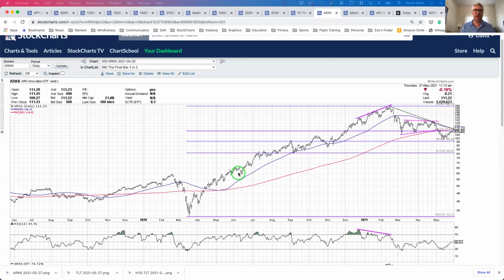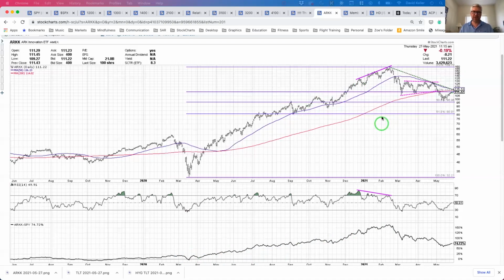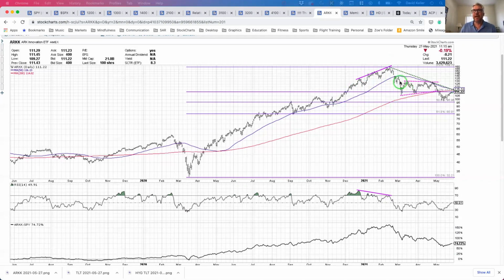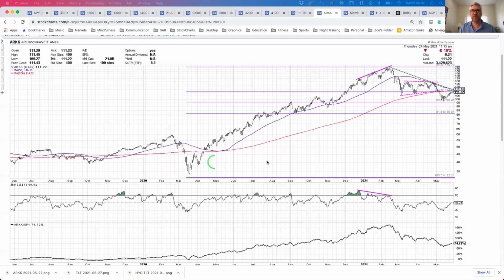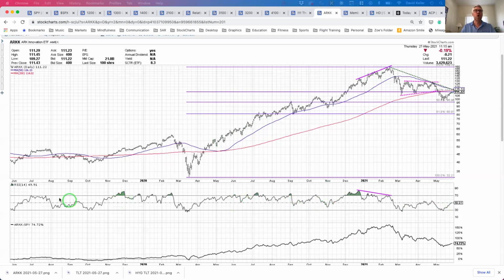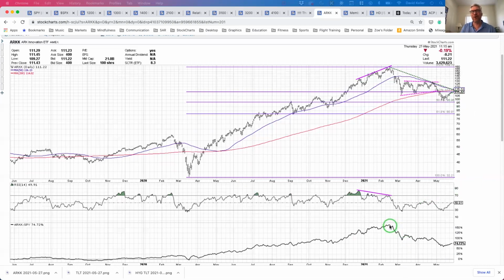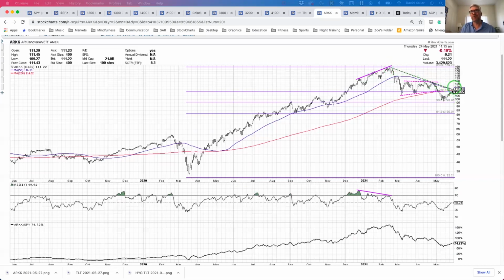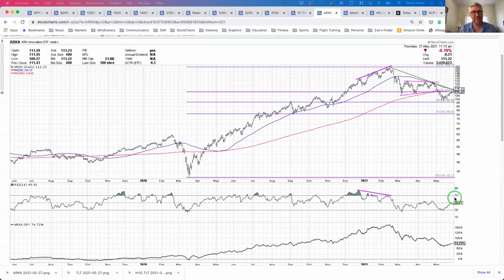Bearish Phase for ARK Innovation Fund (ARKK)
How can you tell when a chart transitions from a bullish phase to a bearish phase?  How can you step back from the short-term price fluctuations to focus on changes in the long-term trend?  Here we'll review the chart of ARKK and discuss the recent transition to a bearish phase- how we confirmed that change, how we measure the new trend, and what would tell us the downtrend is now exhausted.

The content in this presentation should not be considered as a recommendation to buy or sell any security.